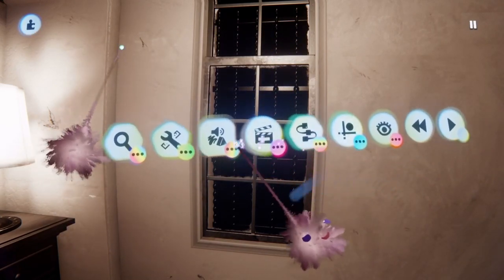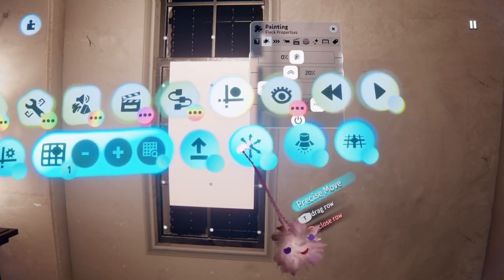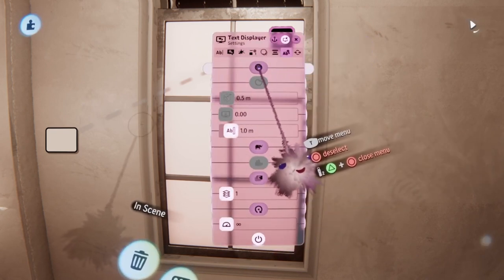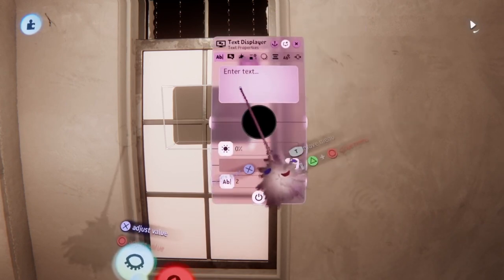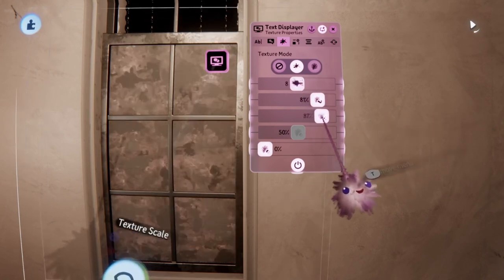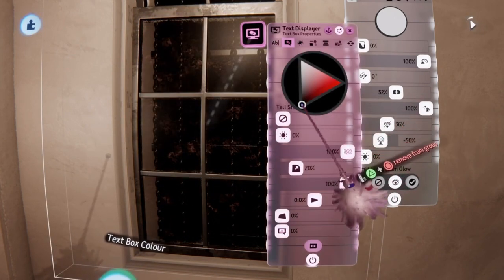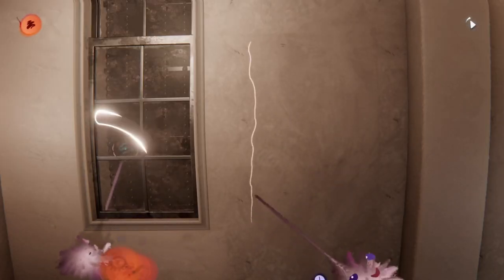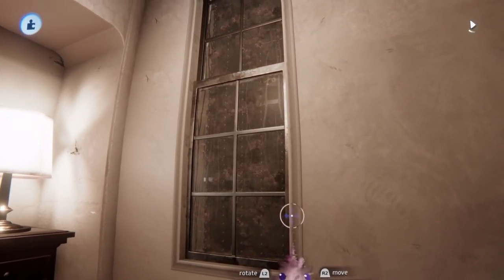Convincing glass in Dreams? Easier than you think.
Convincing glass in Dreams? Here's how you can quickly achieve that, using the power of the stickers.. in my opinion, one of the most versatile and useful updates to Dreams in a very long time. Anyways, this is a small tutorial I've been wanting to make ever since we got the sticker update in Dreams.

It aims to show that it's actually very easy to make great-looking glass in Dreams.. something a lot of us didn't expect to be able to do before the stickers came around and surprised us all!

The basic idea is to combine the square fleck paint with a sticker to get a surface that's smooth, transparent, with low noise, and with textures from the sticker.